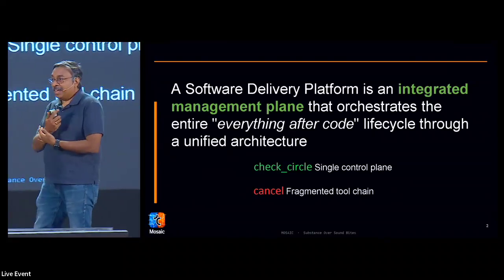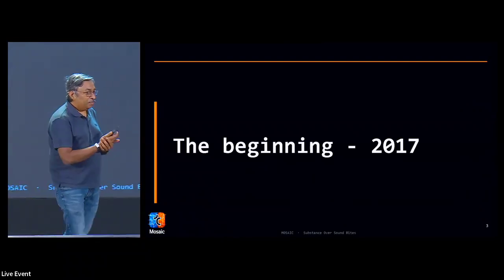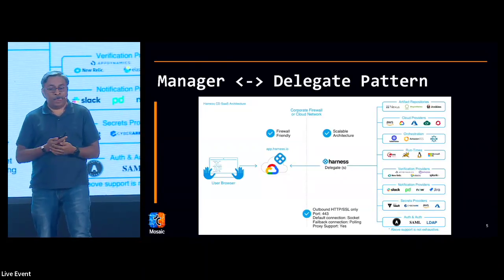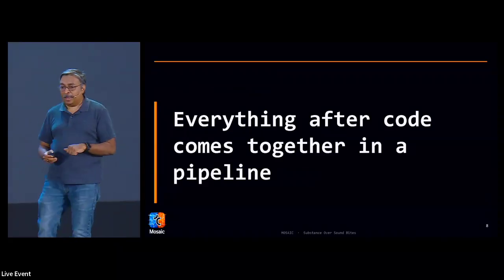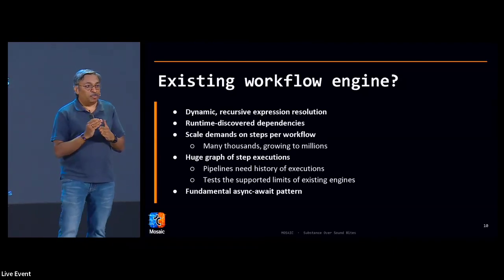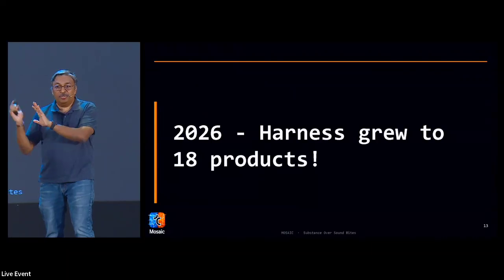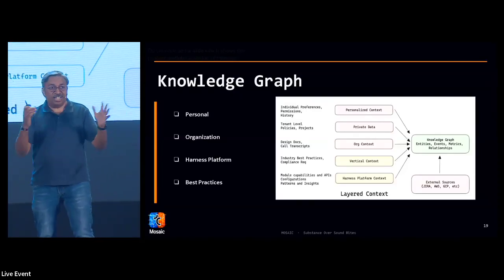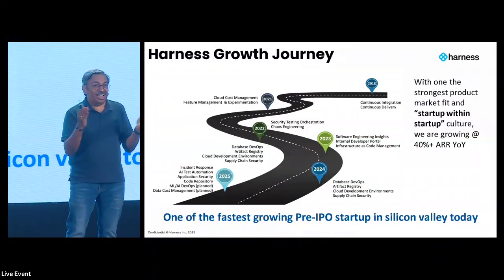Binodh P G Harness